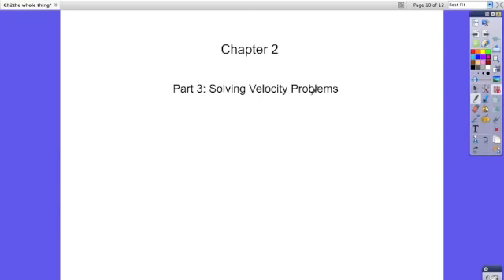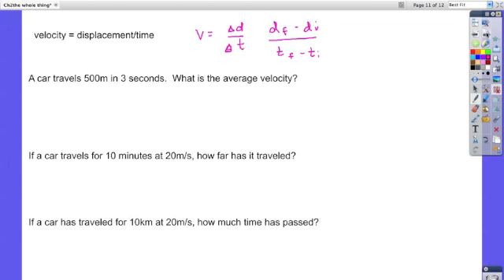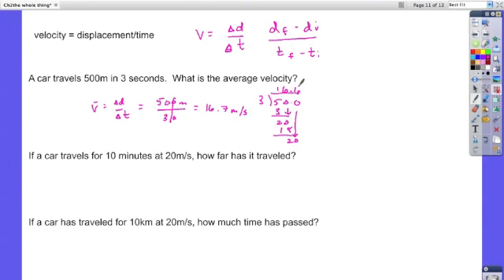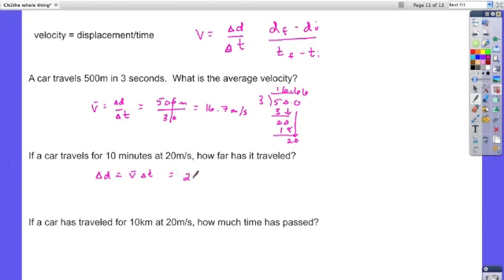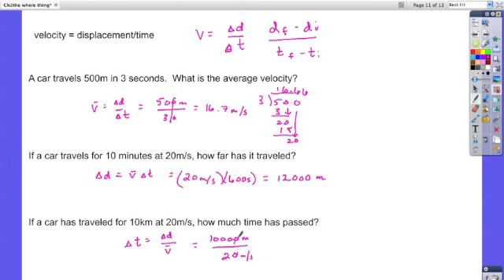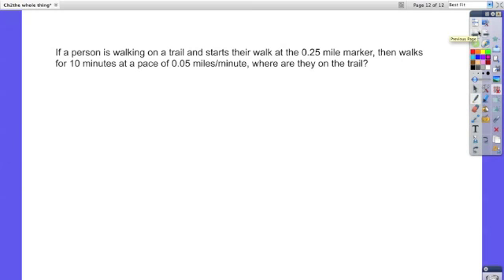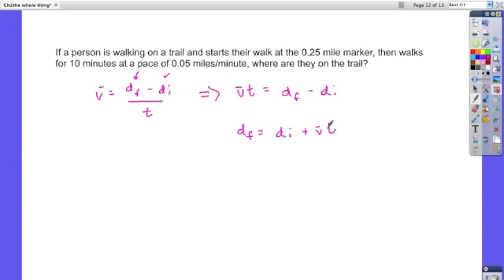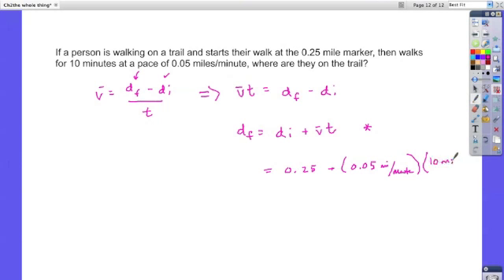Chapter 2 Part 3 Problem Solving